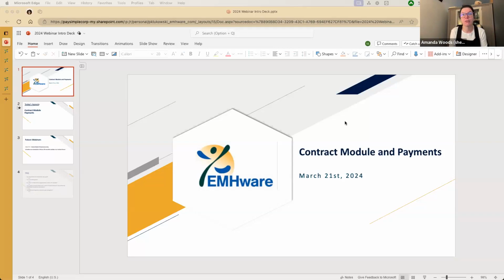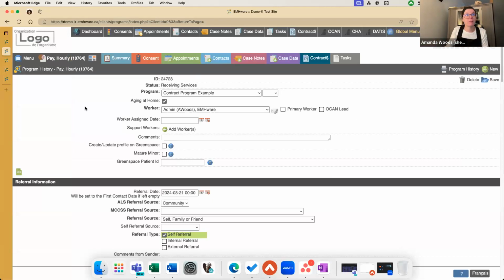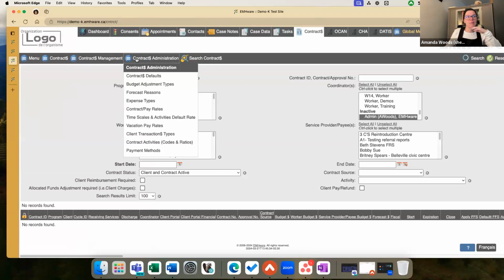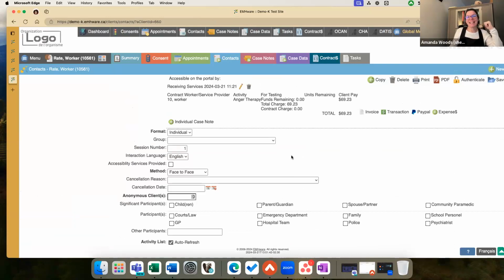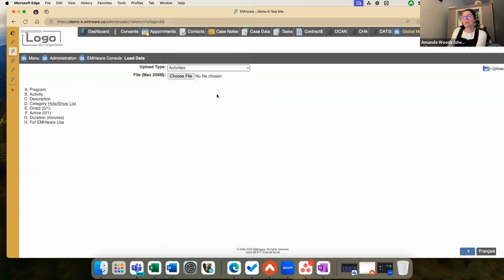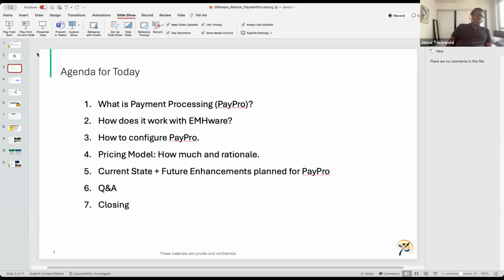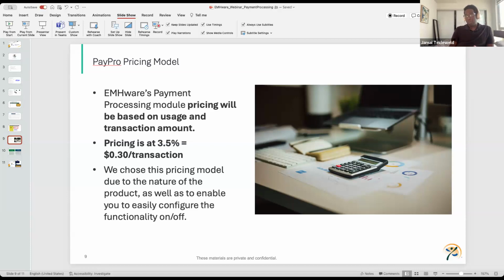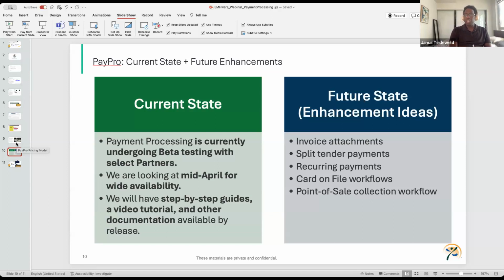Contract and Payments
A video describing EMHware's Contract Module and new Payment Processing functionality.